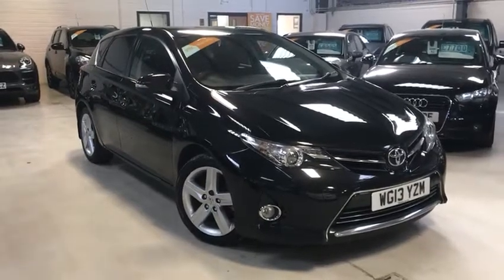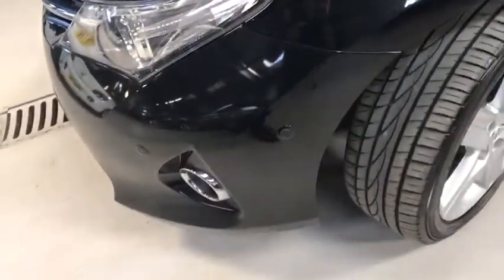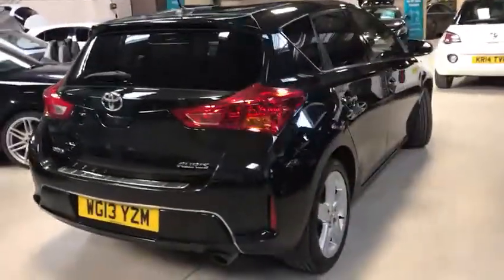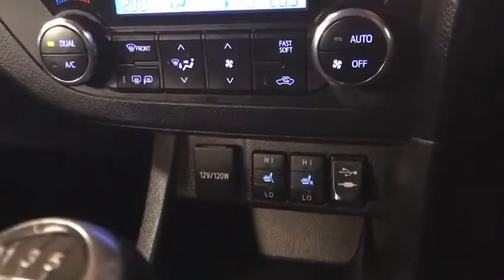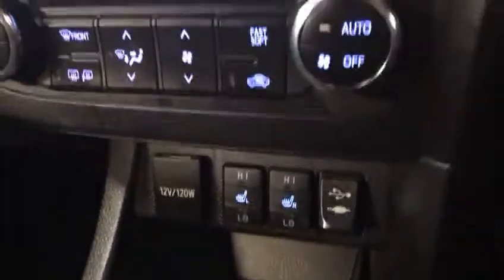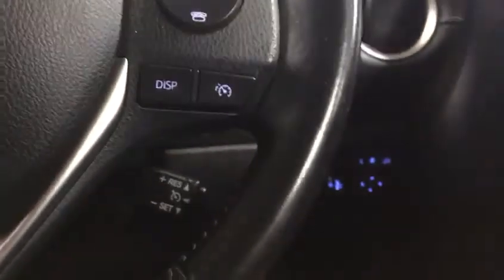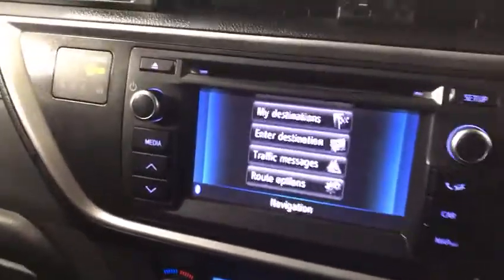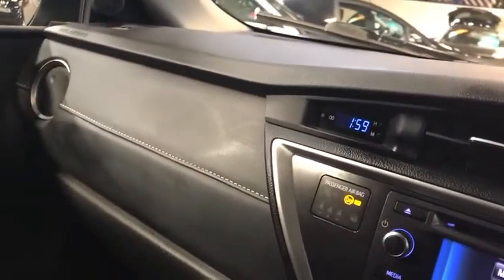Toyota Auris 1.6 V-Matic Excel 5dr For Sale